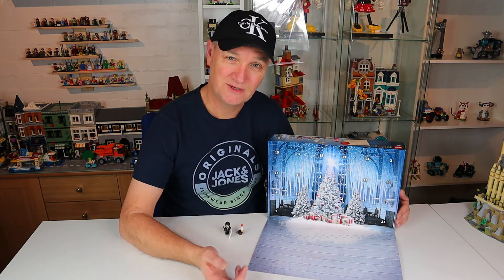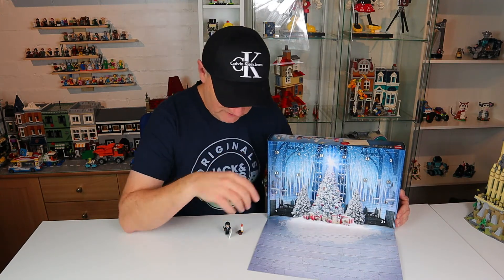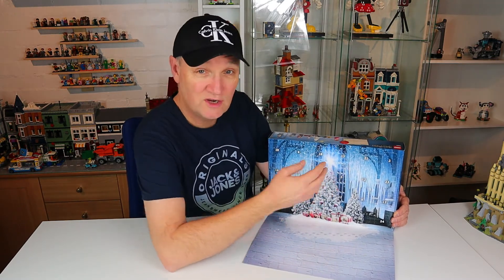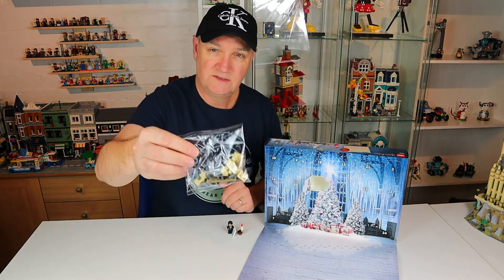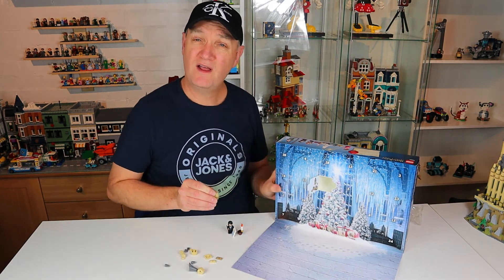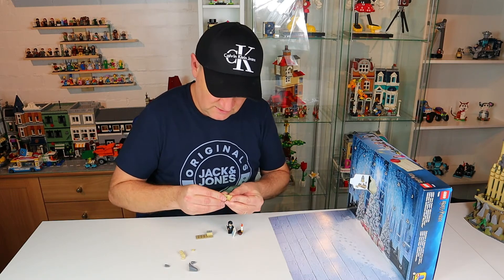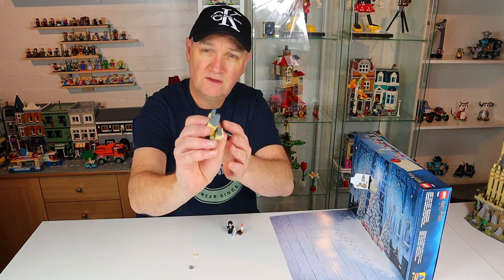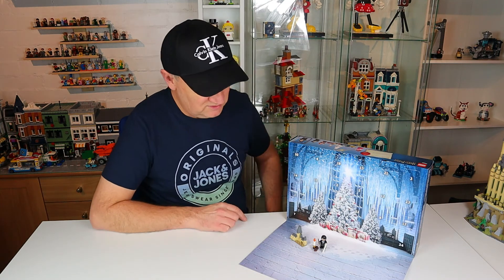LEGO HARRY POTTER ADVENT CALENDAR 2020 - Opening day 2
Check out my Lego Harry Potter Advent Calendar 2020 opening video, this is day 2.